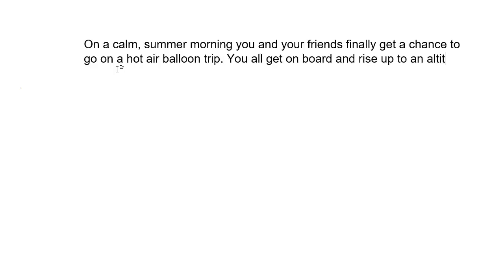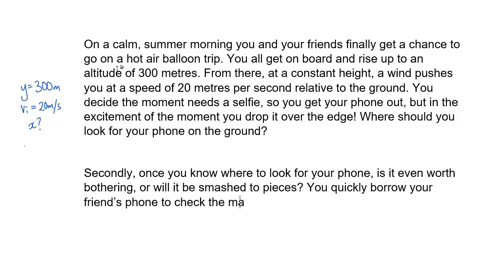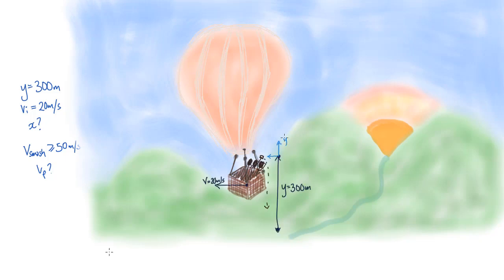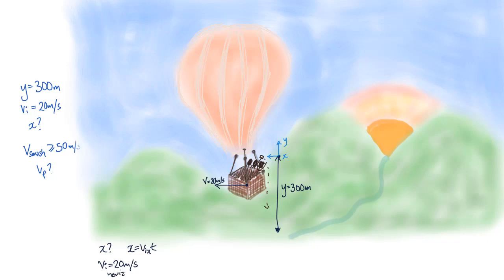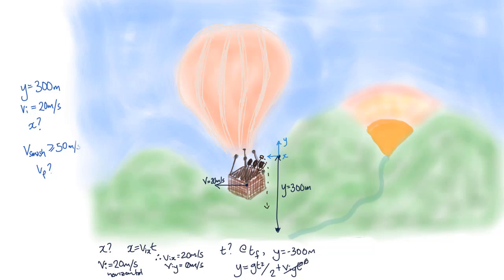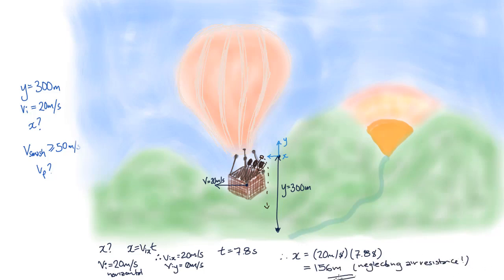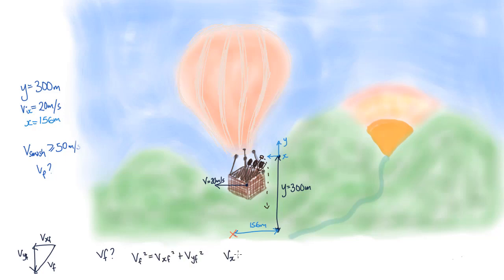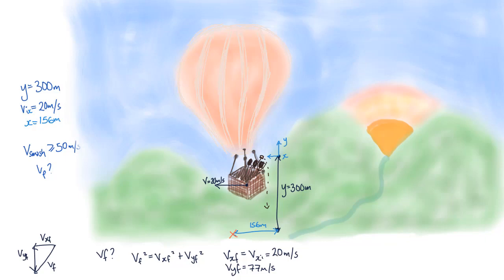Hot air balloon | Gravitation and Motion | meriSTEM